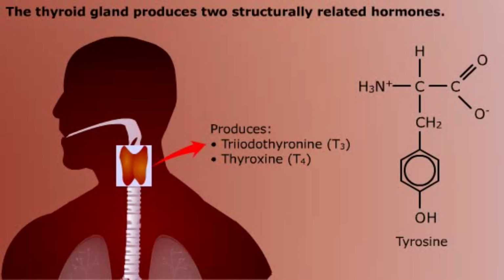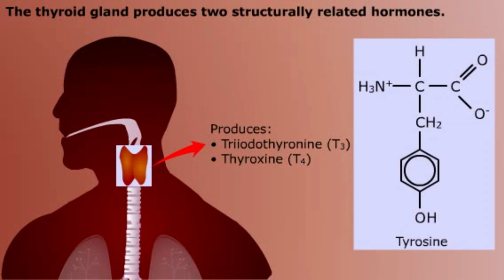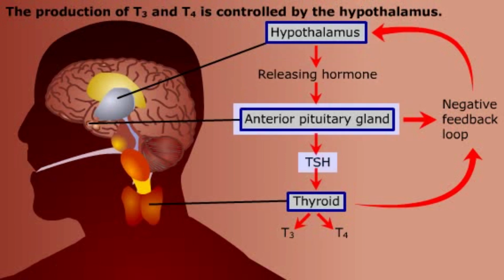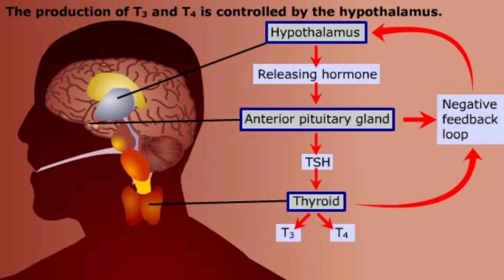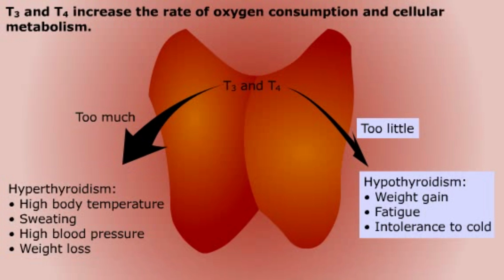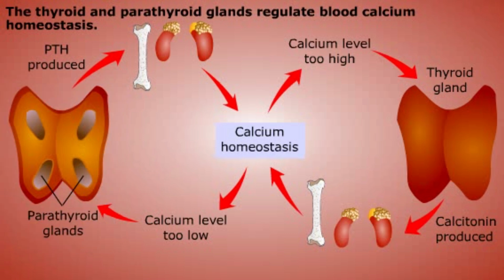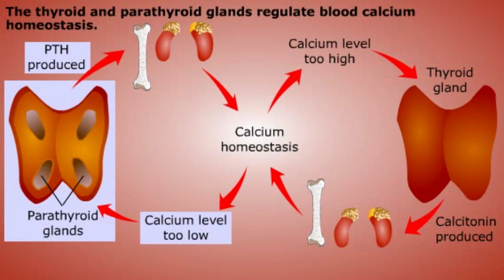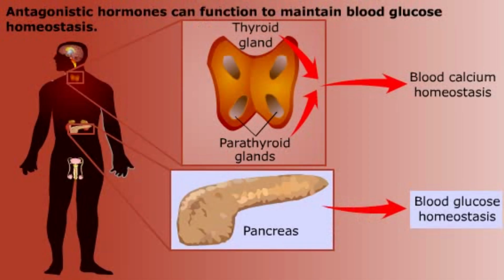Thyroid Gland and Parathyroid Gland